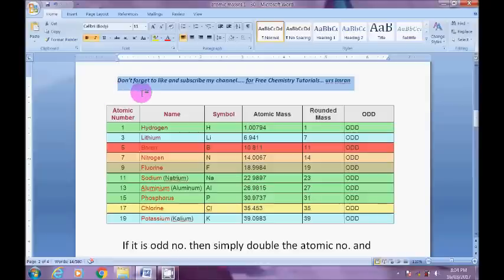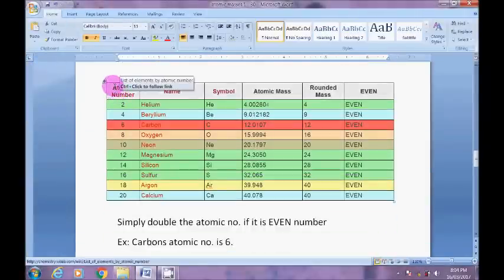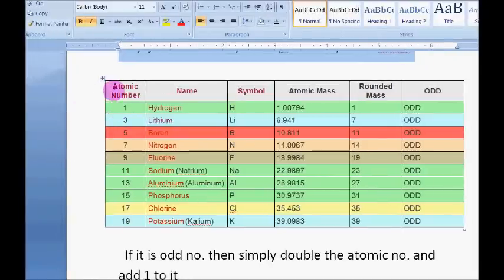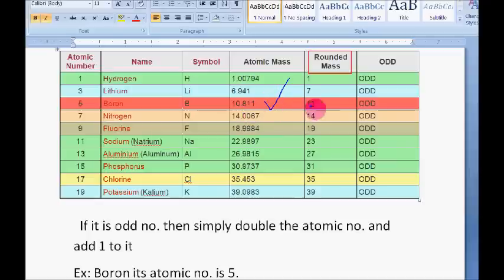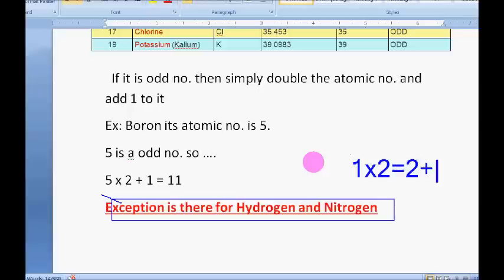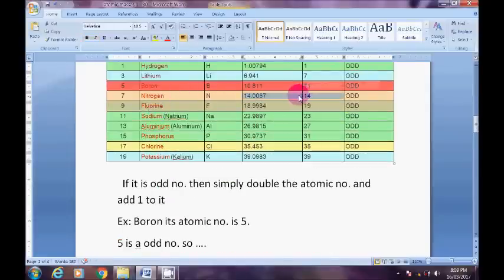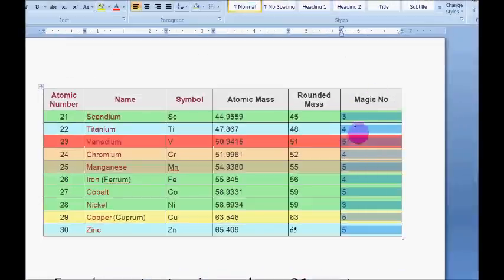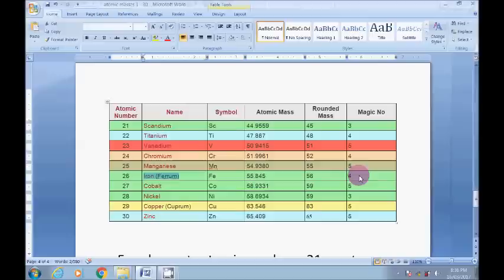How to learn atomic mass of elements easily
In this video i have explained how to remember the atomic mass of first thirty elements.

Periodic Table Story in Hindi